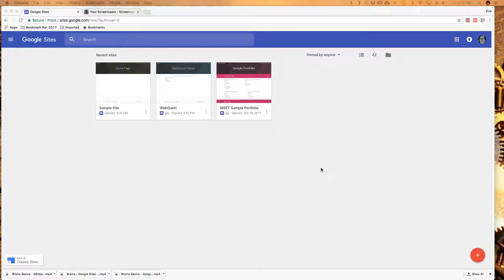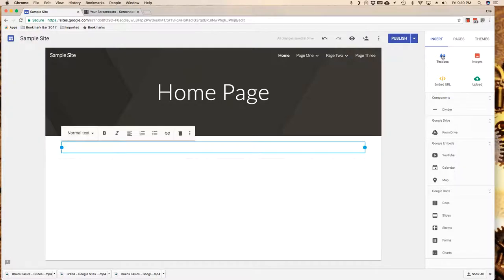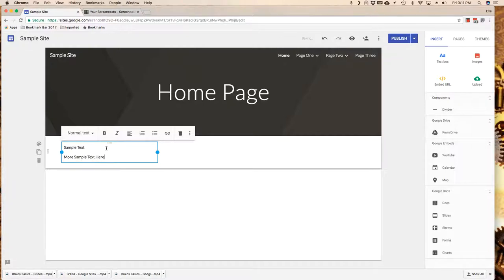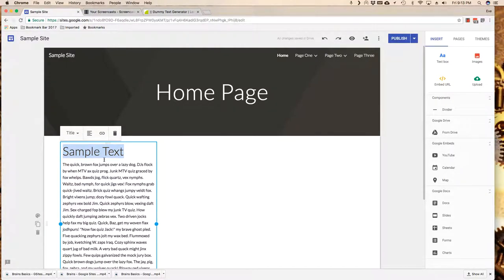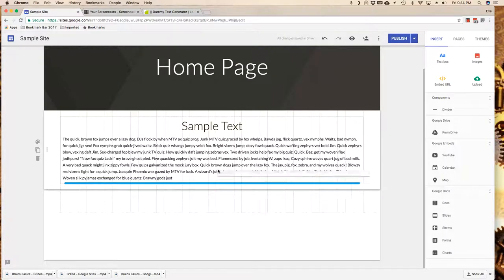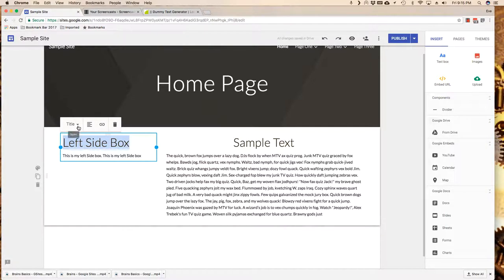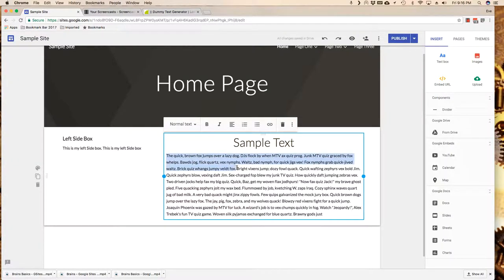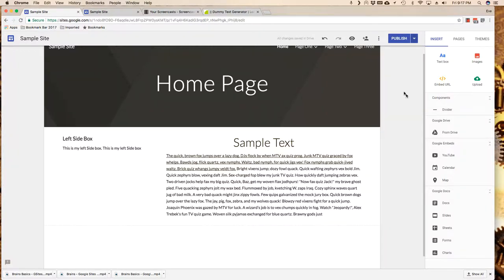GSites Adding Text Boxs For Content